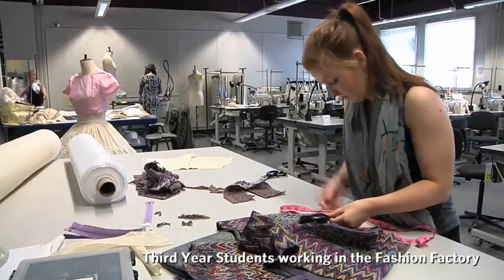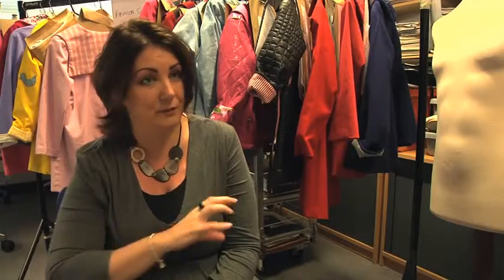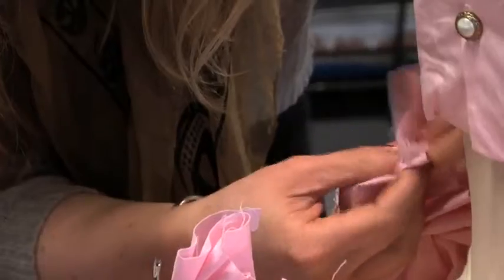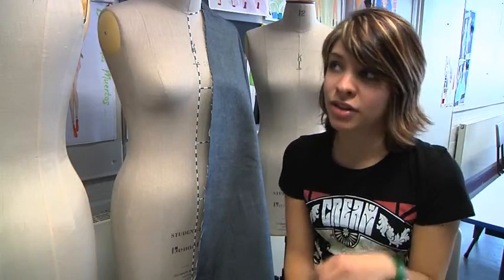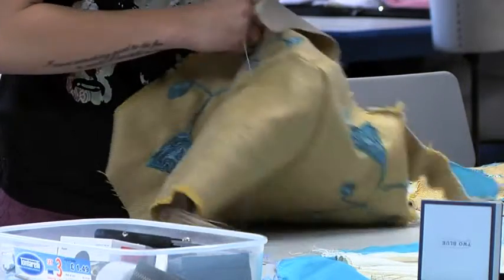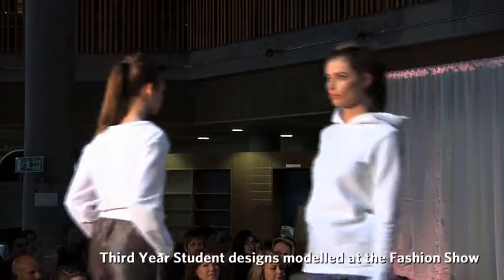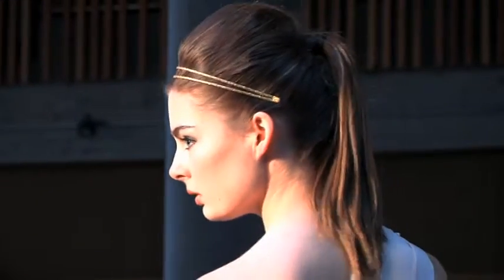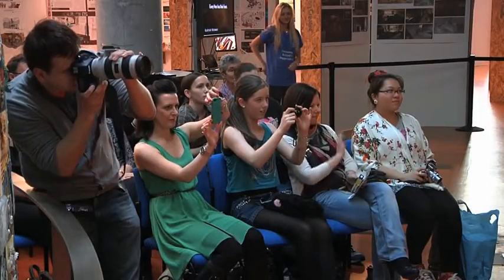BA Fashion Business at GCU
Students and tutors talk about the renowned BA Fashion Business course at Glasgow Caledonian University.

The course gives students the opportunity to learn about the creative processes involved in fashion design and production. A solid grounding in the practical business skills, combined with industrial experience, is central to the Fashion Business course.